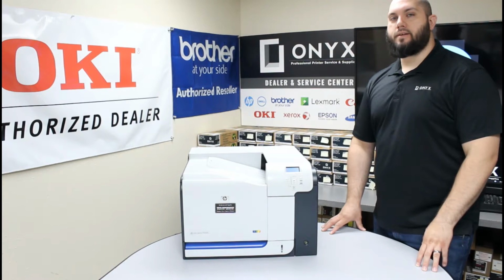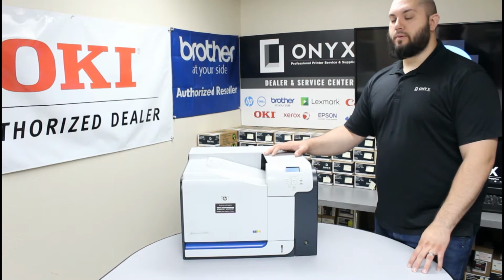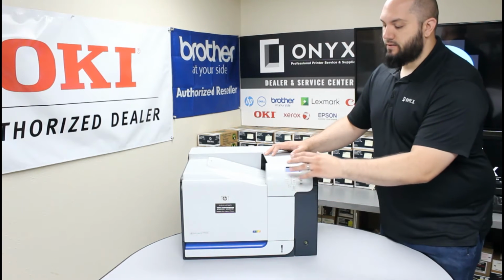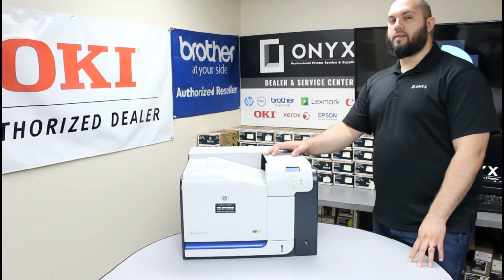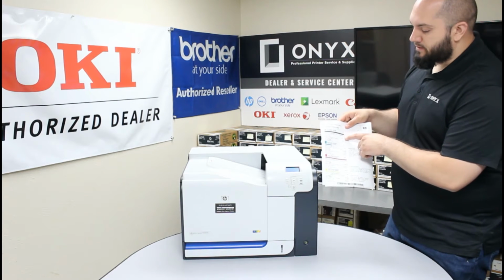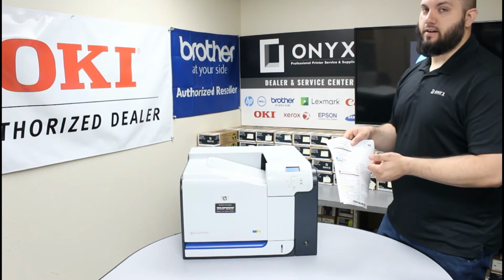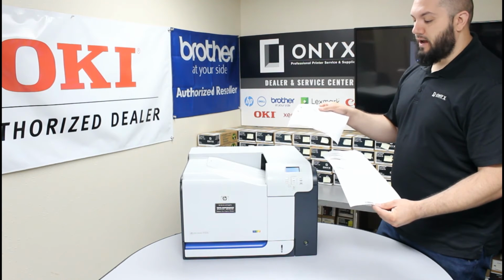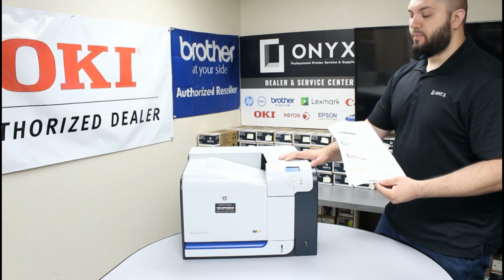HP CP3525 | Onyx Imaging | Tulsa Printer Repair | Manage Supplies